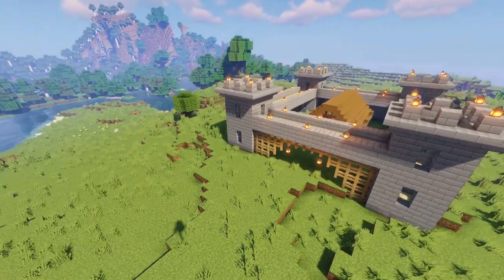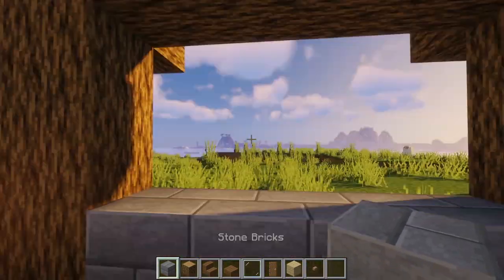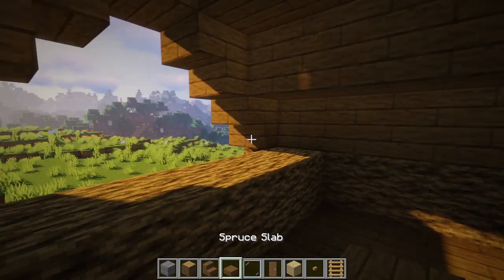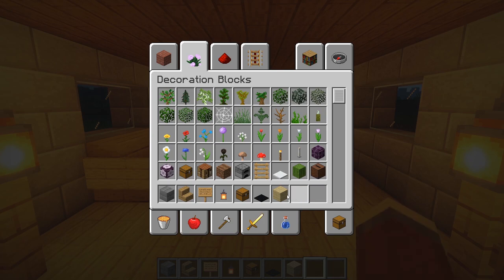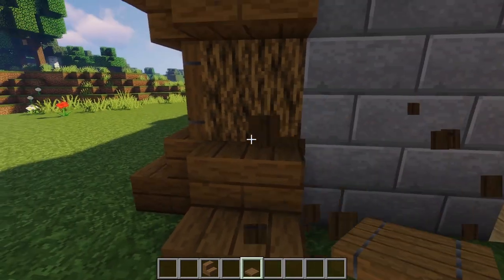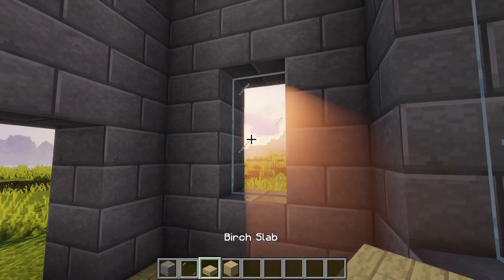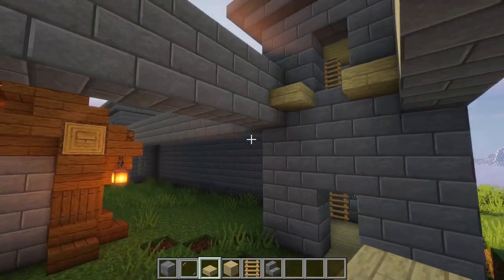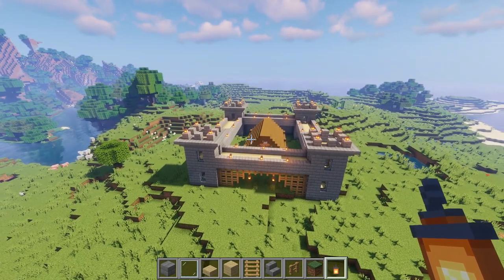Minecraft: How To Build an Epic Starter Castle Tutorial | How to build Series | Epic Minecraft House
Today I will show you how to build an Epic Starter Minecraft Castle in my new Minecraft how to build Series. I will make a simple yet lovely starter Castle which you can quickly make in your own survival world in Minecraft.

Songs -

Minecraft Castle, Minecraft Castle build, How to build a castle, Minecraft how to build a castle, Minecraft castle build, Minecraft castle idea, Minecraft castle simple build, Minecarft easy castle.